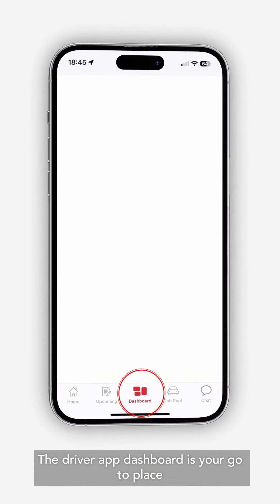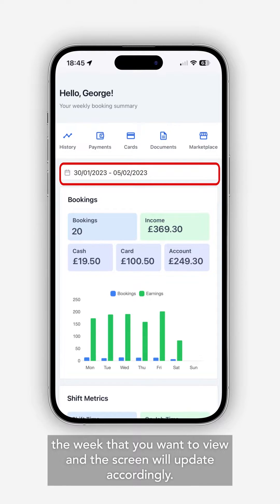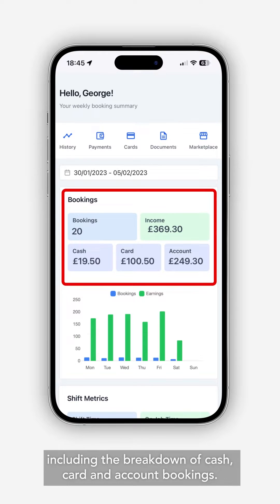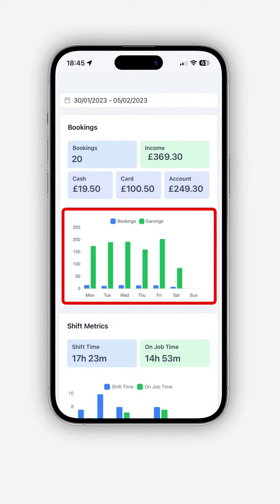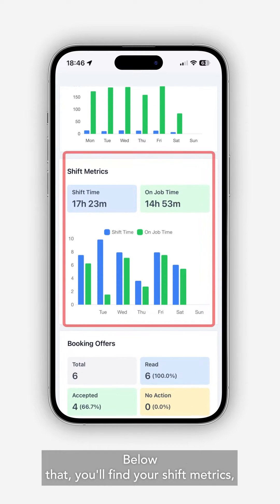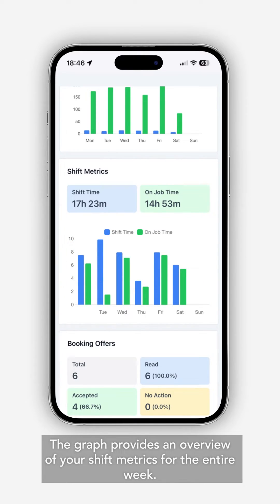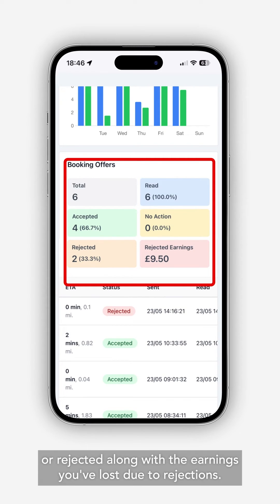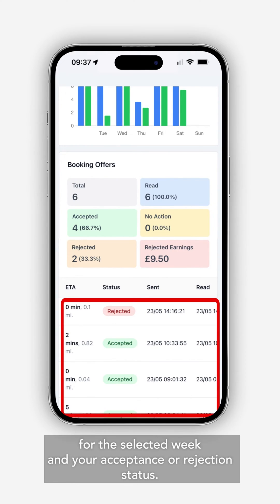Ca9 Driver App: Driver Dashboard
Explore how to make the most of your Driver Dashboard. View your job statistics and more analytics.